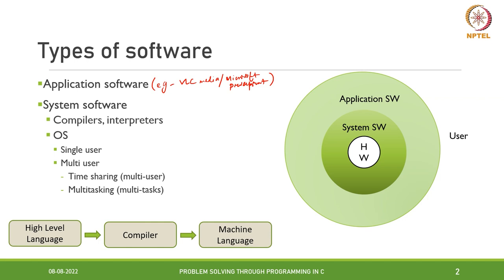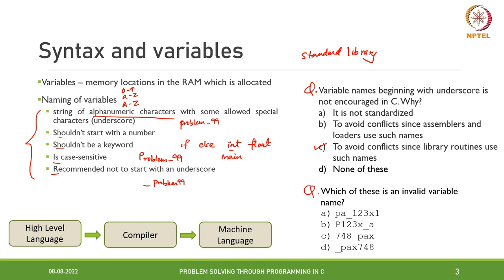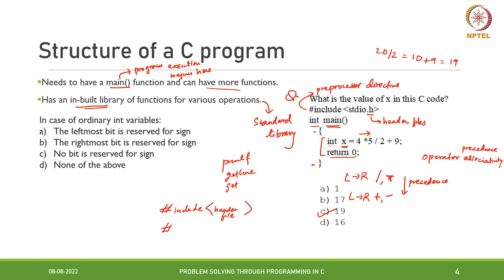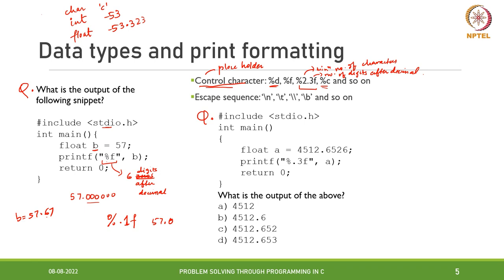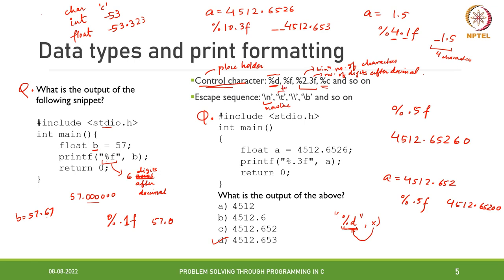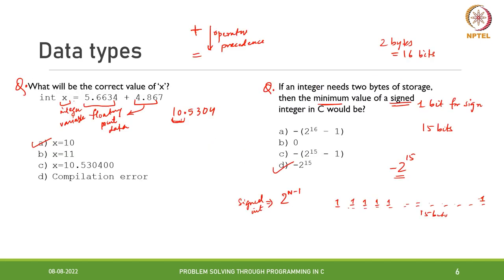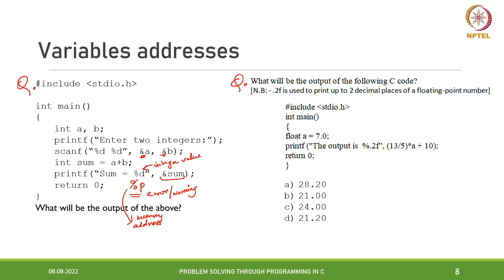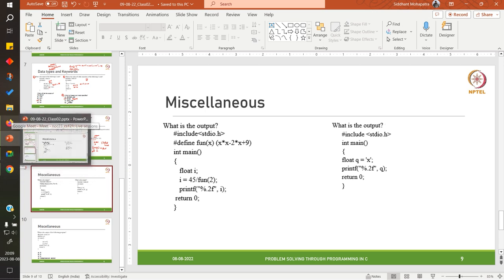Problem Solving through Programming in C: Problem solving session 2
The second tutorial session for the SWAYAM course Problem Solving through Programming in C for the Aug-Oct'23 run.